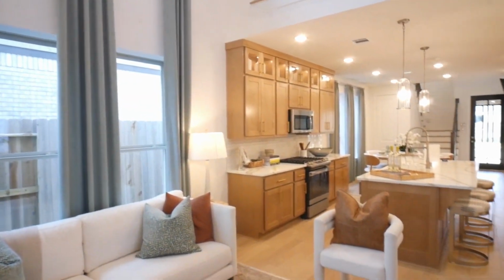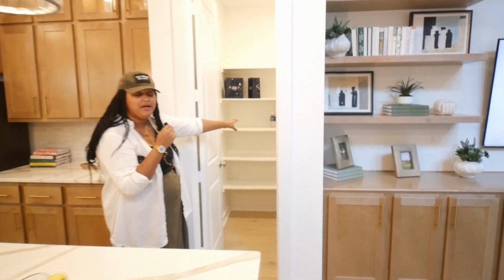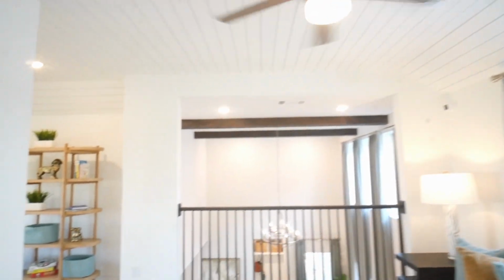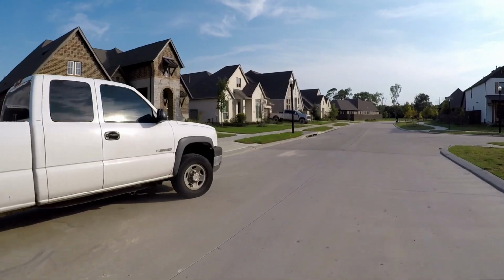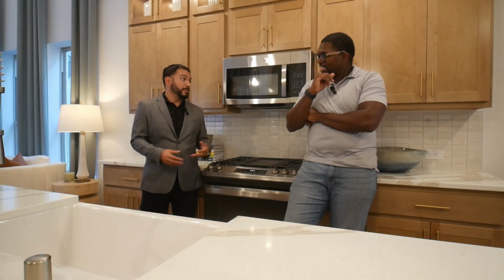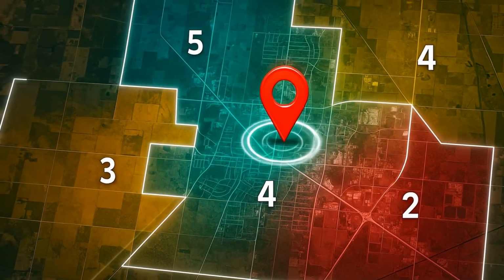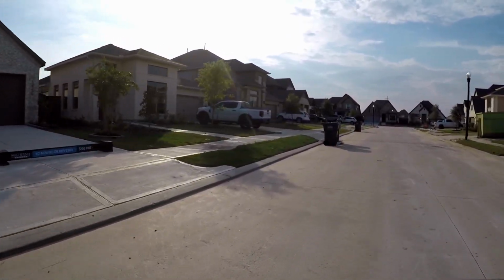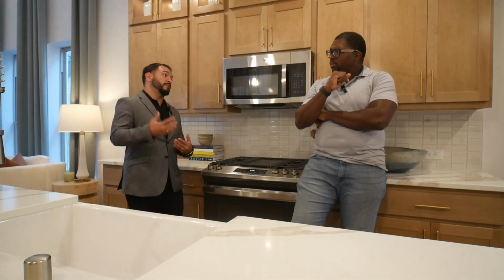Houston's Fastest Growing Unknown Suburb Under $400K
If you’re searching for new construction homes in East Houston, the Riceland community in Mont Belvieu deserves your attention. With today’s favorable interest rates and strong builder incentives, buyers are finding real value at price points that are becoming increasingly difficult to find across the Greater Houston area.

In this video, I walk you through what a $399,900 budget can get you in Riceland — one of East Houston’s fastest-growing master-planned communities. These homes feature modern floorplans designed for today’s lifestyles, including open-concept living areas, energy-efficient construction, and flexible spaces that work well for families, remote workers, and relocating buyers alike. Depending on the builder and layout, you’ll often find features like covered patios, spacious kitchens, upgraded finishes, and smart-home technology already included.

Riceland’s location is a major draw for buyers who want space, newer homes, and community amenities without paying inner-loop Houston prices. Situated just east of Houston, Mont Belvieu offers a quieter lifestyle while still providing convenient access to major employment corridors, refineries, and highways. That balance is exactly why so many families and professionals are relocating to East Houston and choosing new construction over resale homes.

Builder incentives in Riceland can include interest rate buy-downs, closing cost assistance, and design upgrades — all of which can significantly reduce your monthly payment or upfront costs. These incentives change often, which is why timing and guidance matter when navigating new construction opportunities.

If you’re considering a move to East Houston or want to explore whether Riceland is a fit for your budget and lifestyle, I’d be glad to help you evaluate your options and walk you through the process step by step.

If you’re thinking about living in Houston Texas or any other Houston Metro suburb, we’d love to help! We can help you navigate the Houston Texas real estate market. Just give us a call, shoot us a text, send us an email, or schedule a Zoom call, and we’d love to help you make a smooth transition to Houston Texas!!

🤔Thinking of Moving to Houston Texas?
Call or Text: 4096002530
If this is your first time to this channel, and you want to know everything about Houston Texasand the surrounding areas, then subscribe and tap the bell for notifications so you can be the first to know about the current market in Houston Texas!

***Sources for Stats and Data***

🖋️ Licensing Info:
Roland Thomas II - Houston Texas
Lic #: 835887
Chapters
00:00 - Introduction
00:45 - Living Room
01:40 - Guest Room
03:22 - Owner's Suite
04:21 - Loft
05:45 - Community Overview
13:59 - Current Incentives

*Real Estate Agents We Are Expanding!*